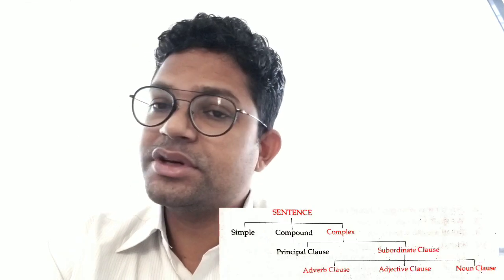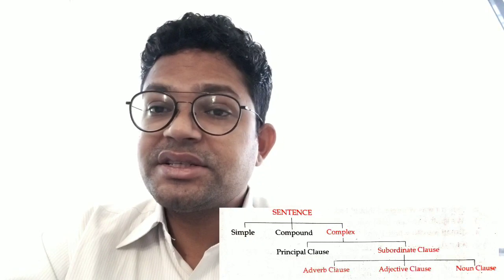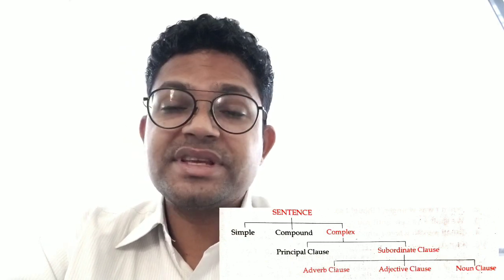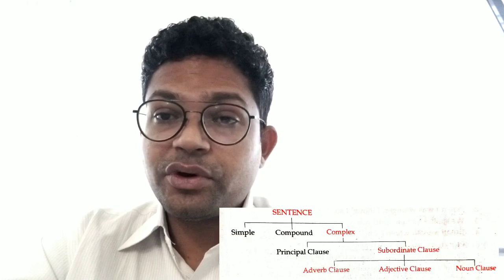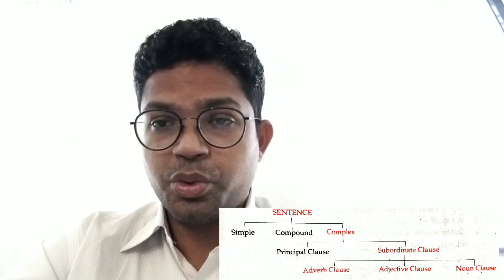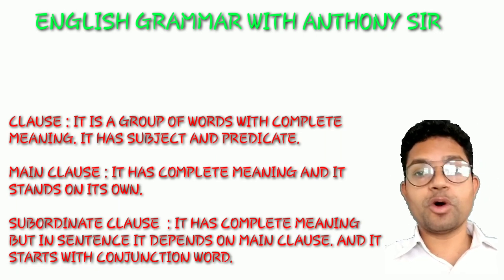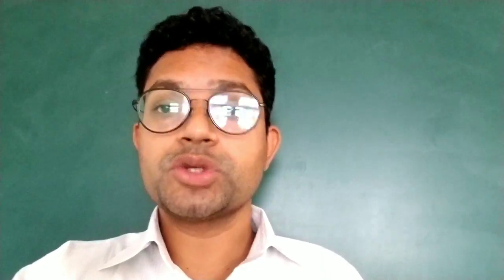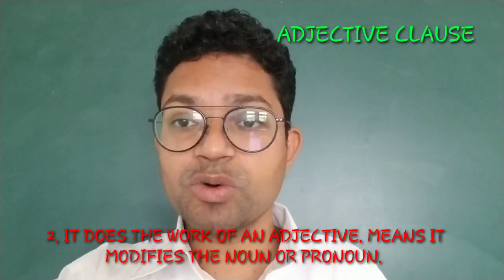NCERT SOLUTION. Clauses and Its type. | CLASS 8,9,10 CBSE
This video is detail information of clause and how to identify from the sentence.  it greatly helps students who are preparing for exam.